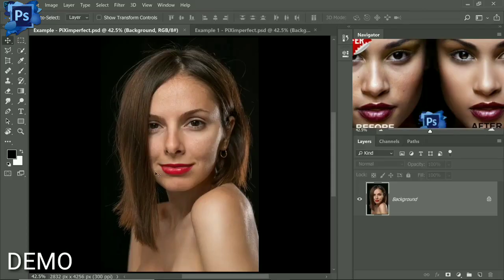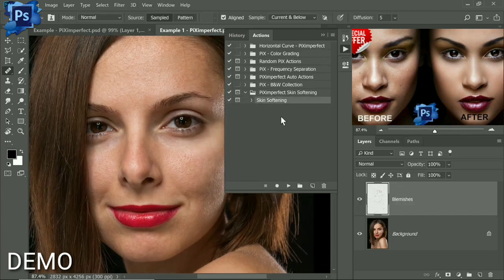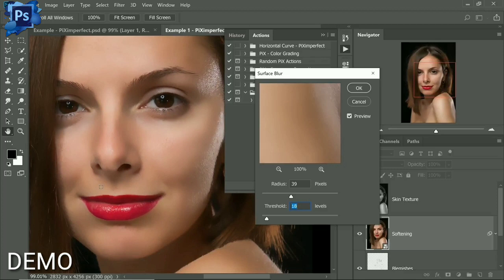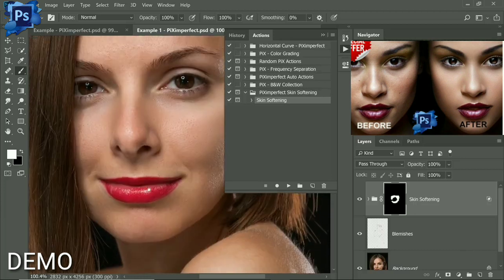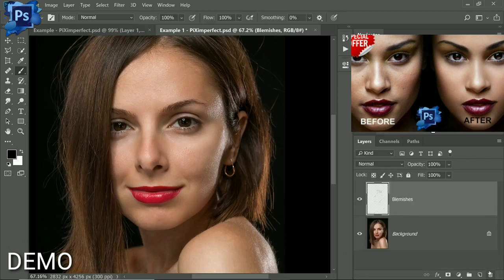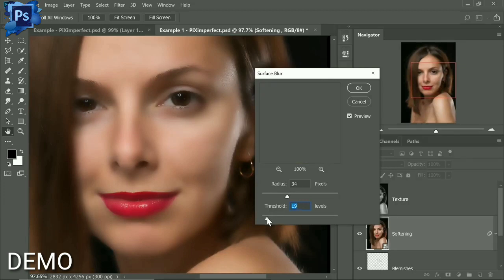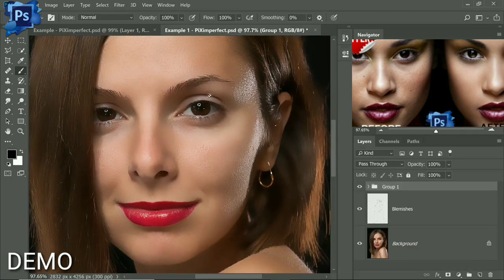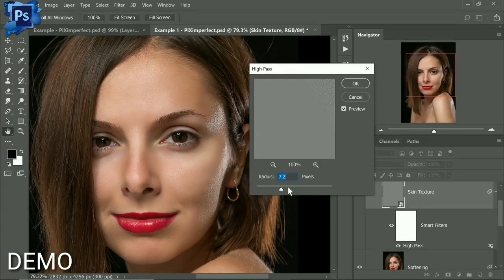DEMO SKIN SOFTENING ACTIONS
High fashion skin retouching photoshop action like a pro with these Photoshop retouching actions that will let you heal, and airbrush skin with one click. It also includes retouching actions for brightening eyes and increasing contrast; A simply beautiful skin retouching workflow..